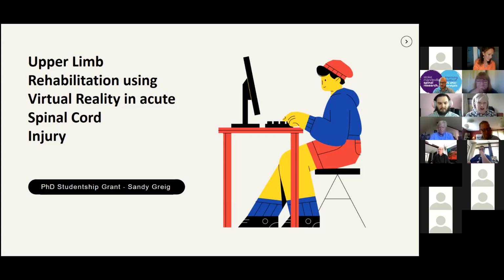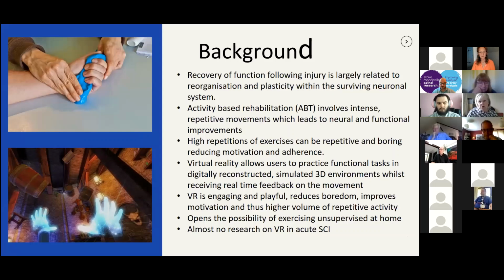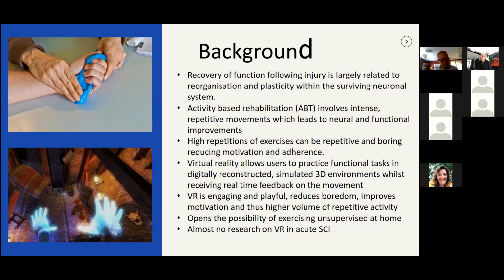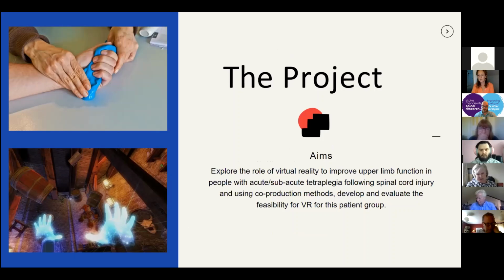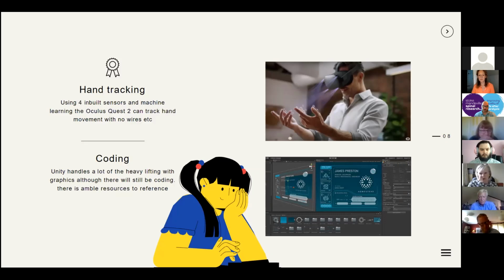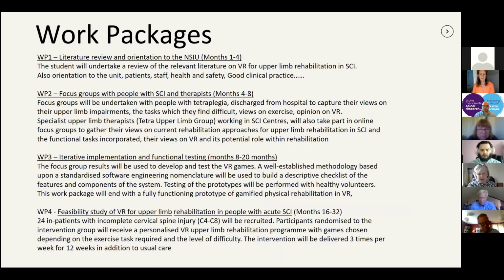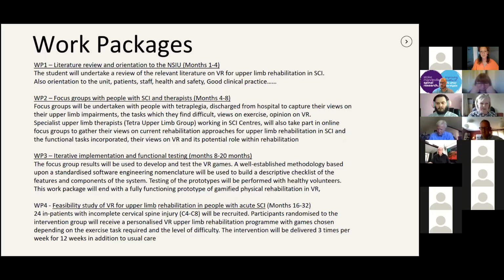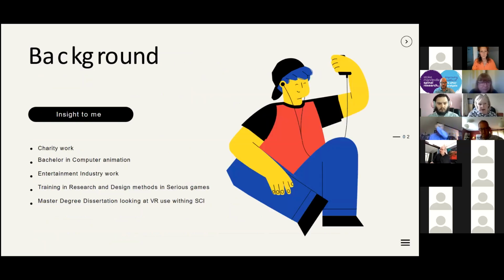June 21 Webinar Sandy Greig Lorna Paul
Prof Lorna Paul and student Sandy Grieg discuss a new project to develop and test VR software to assist upper limb rehabilitation in people with Spinal Cord injury